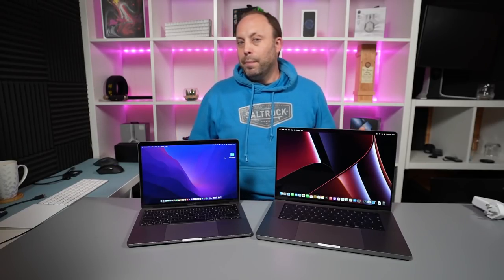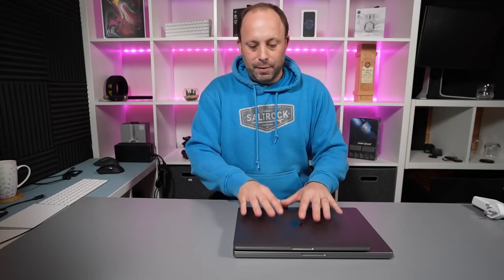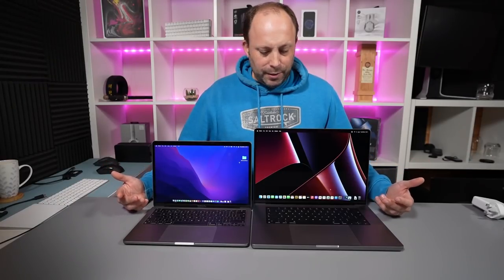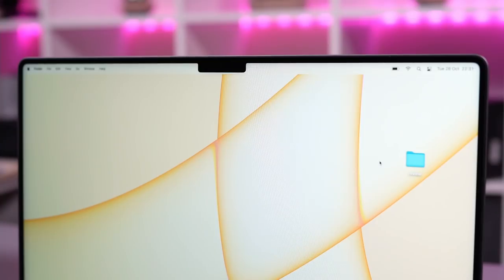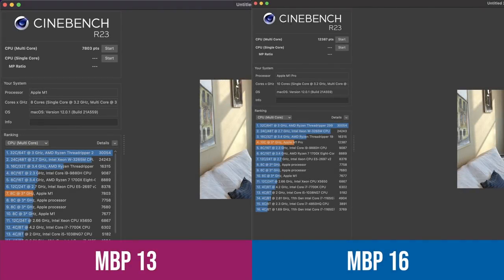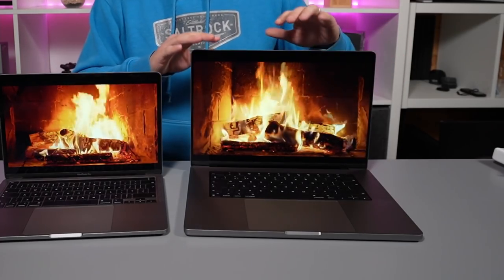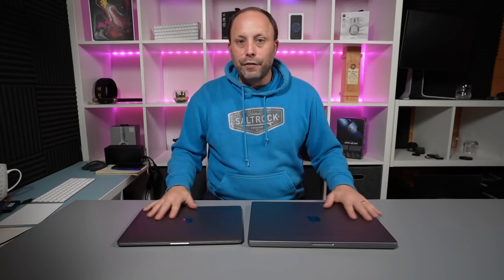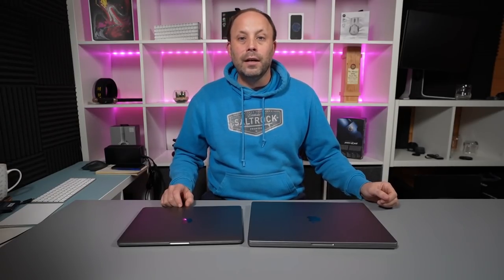New 16" M1 Pro MacBook Compared to the Original 13" M1 Apple Silicon Mac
In this video we compare the new 16" M1 Pro MacBook base model against the original Apple Silicon M1 13" Mac.  Do all the new features and power of the new M1 Pro justify it's hefty price tag, or should you settle for the vastly cheaper 13" MacBook.

Timestamps: -
0:00:00 - Intro and specs
0:02:00 - Externals / chassis
0:03:17 - Ports
0:04:52 - Deck and Trackpads
0:05:45 - Keyboards
0:07:26 - Screens
0:09:33 - Webcam comparison
0:09:45 - Speakers
0:10:54 - Performance
0:15:33 - Battery life
0:16:27 - PSUs
0:17:51 - Conclusion